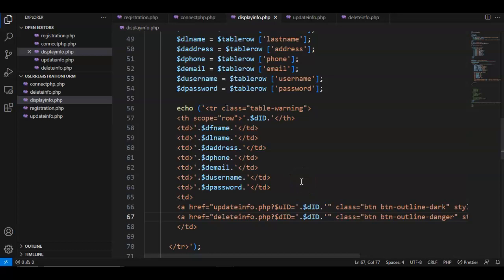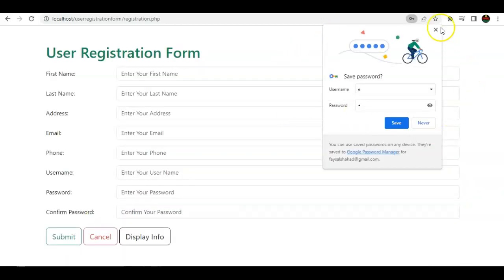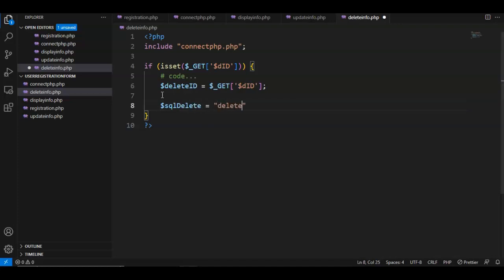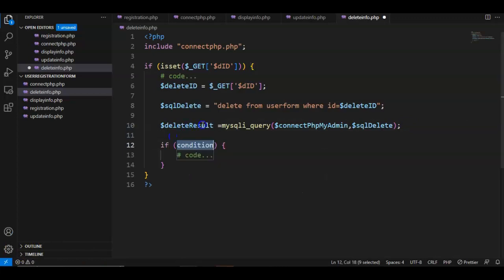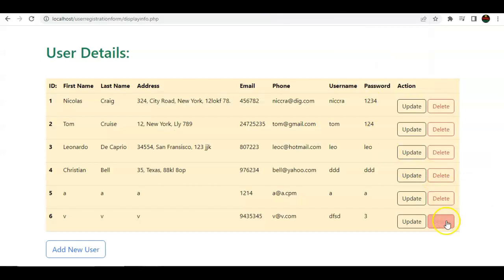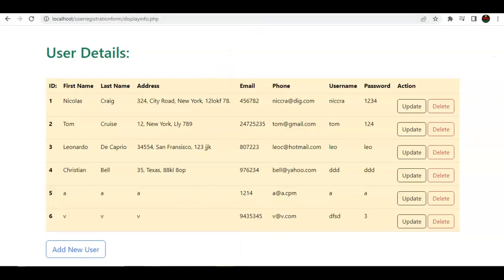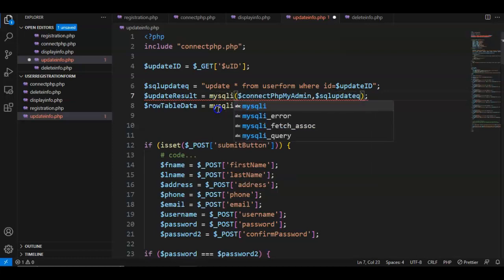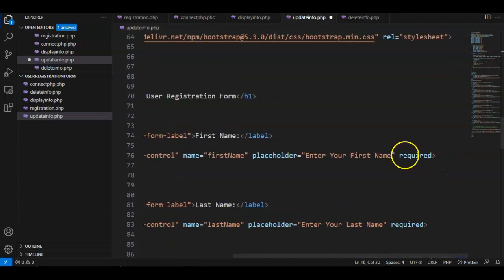7 Creating Registration Form Save data in phpMyAdmin MySQL Fetch and Display data using PHP Part 7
Part 7:
Saving or storing the data inside the phpMyAdmin MySQL database by using PHP, HTML, HTML Form. Collecting user input to save, delete and update data. Using Visual Studio Code, Xampp Controller. Using Bootstrap to quickly develop the CSS side of this project since we will be focusing more on php coding and MySQL database queries.